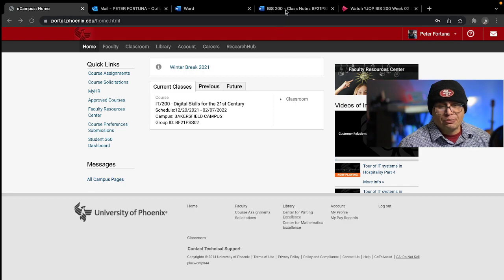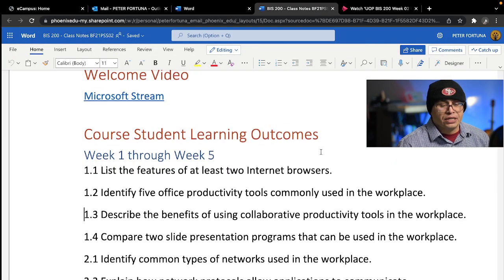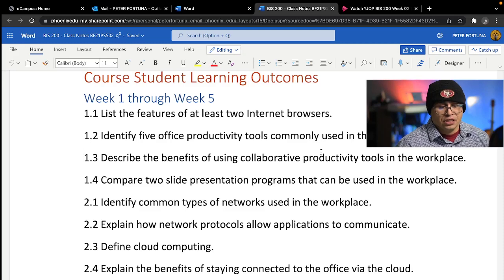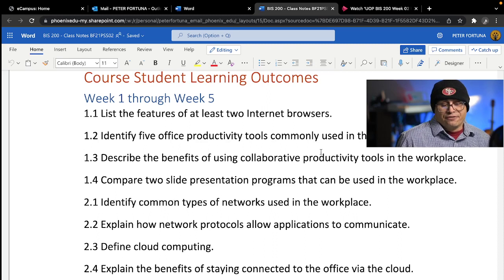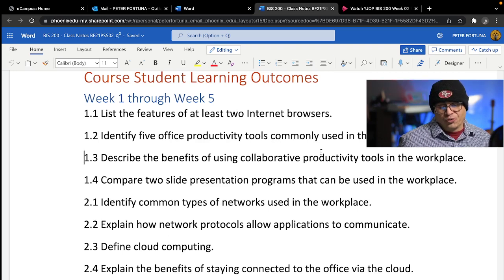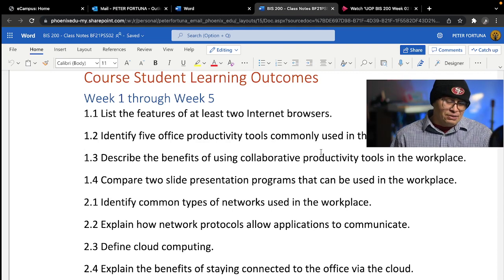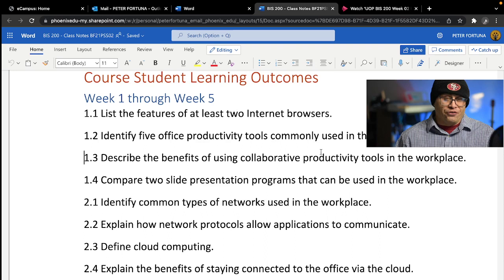uop bis 200 week 01 outcome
Week 01 Learning Outcomes